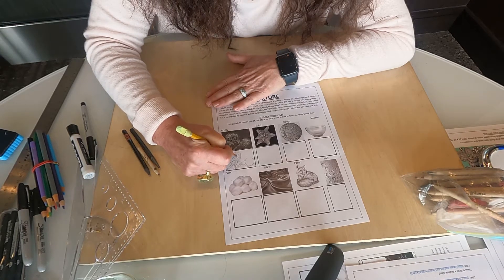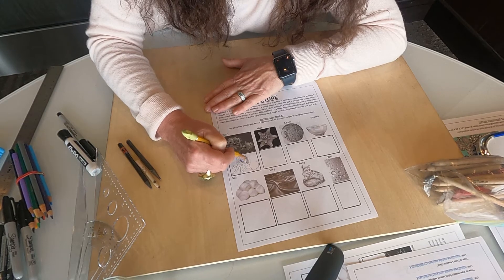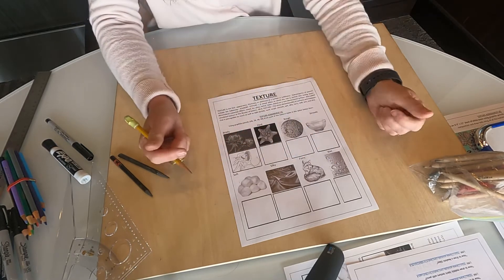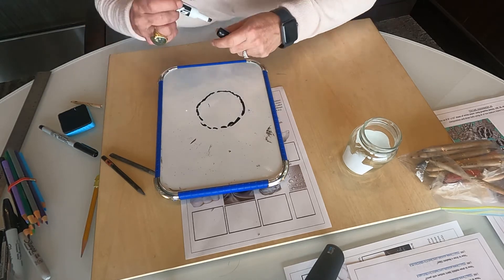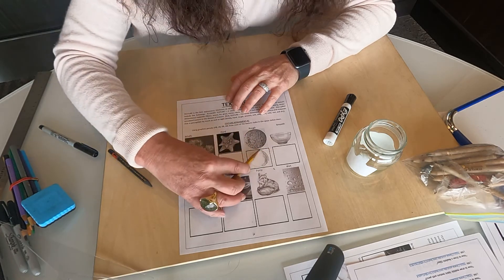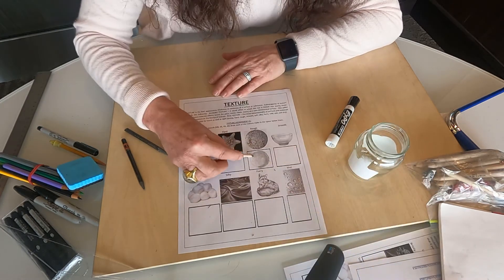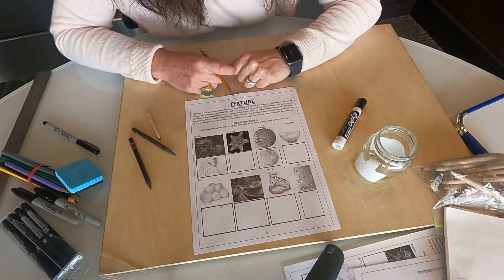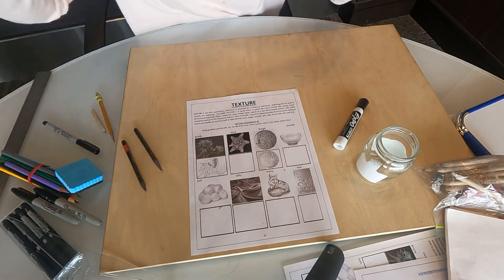Karen Garrett - Fundamentals of Design - Mod 2, Assignment 1 (Part 2)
Godstone Ranch School of the Arts - Karen Garrett - Fundamentals of Design - Mod 2, Assignment 1 (Part 2)